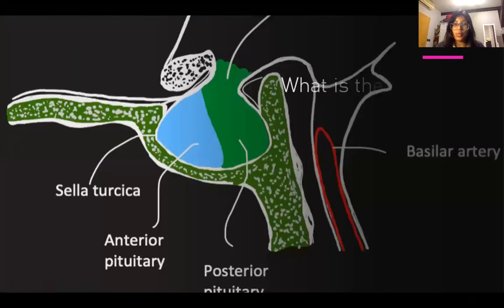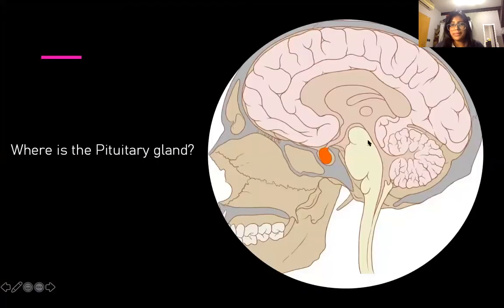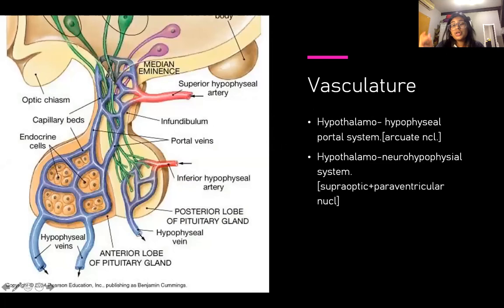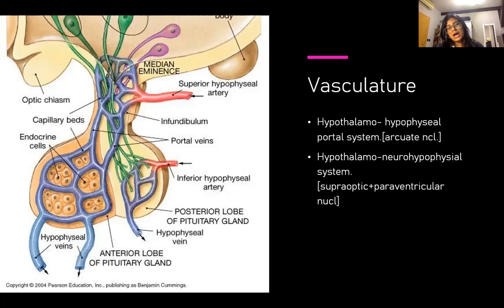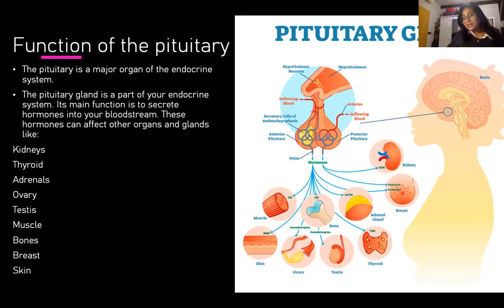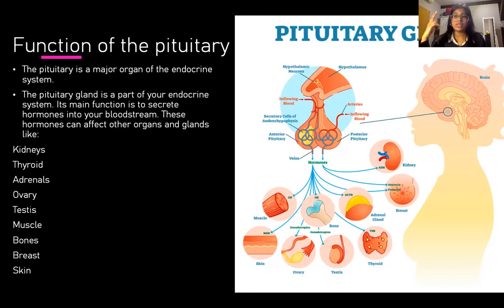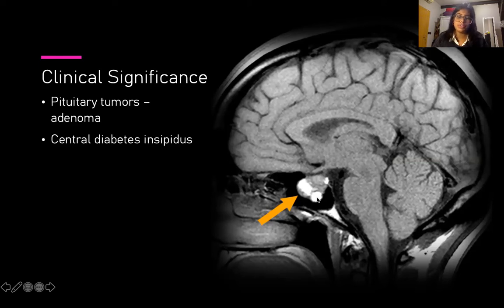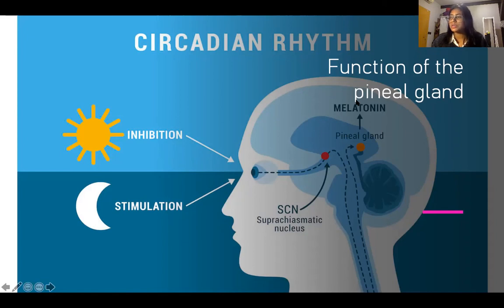Pituitary and pineal gland anatomy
5- Anatomy of Pituitary & Pineal Glands                                                                                                                                                                             In this video, Antarra Singh, a 4th year medical student at Charles University LF1, goes over the anatomy behind the pituitary gland (hypophysis) as well as the pineal gland (epiphysis).